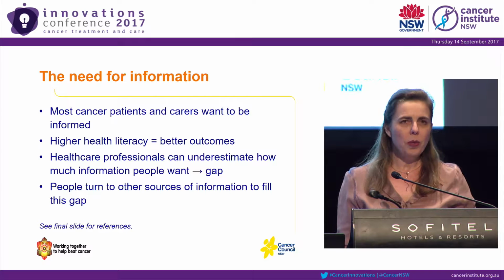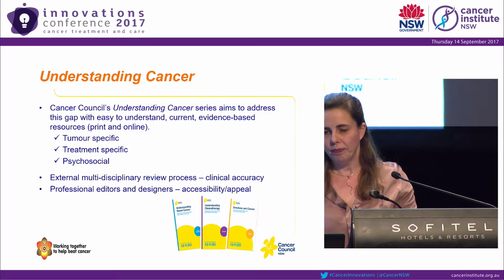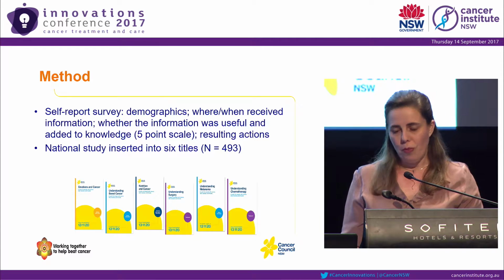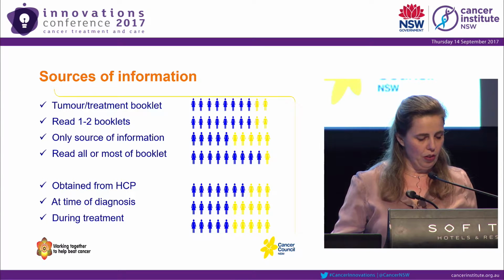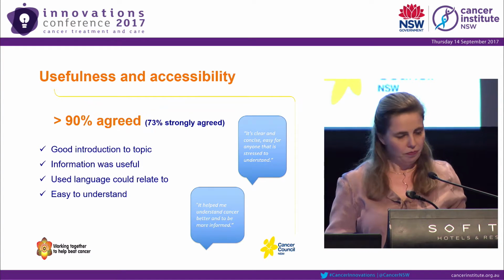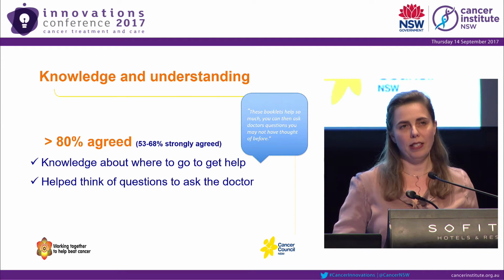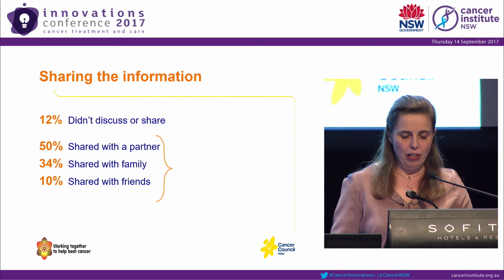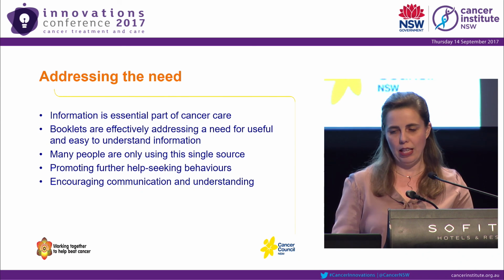Evaluating patient information: understanding cancer booklets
Cancer Institute NSW Innovations Conference 2017
Psychosocial Care and Support Concurrent Session
Elizabeth Humphries, Cancer Council